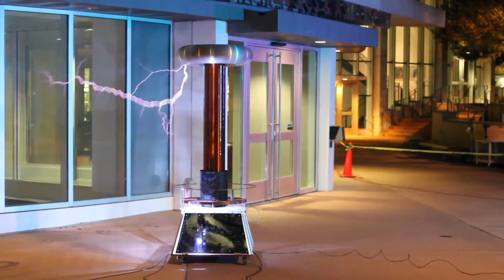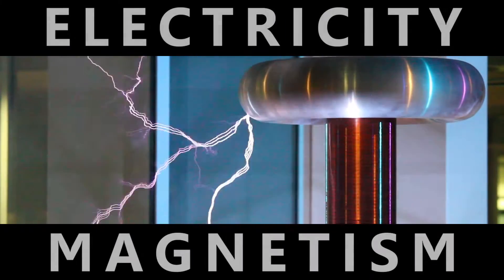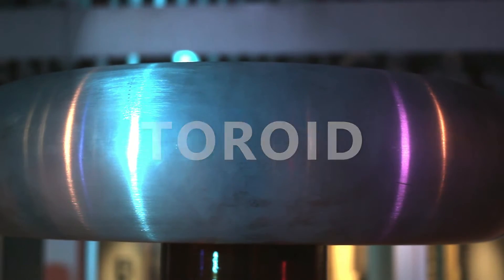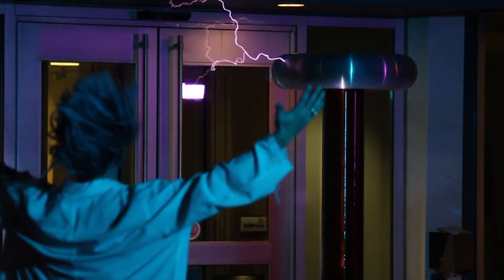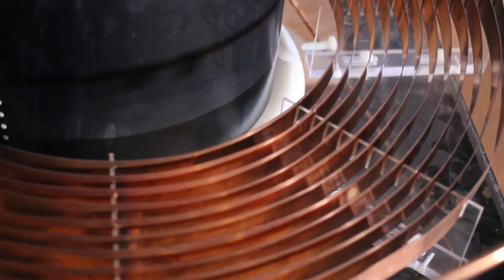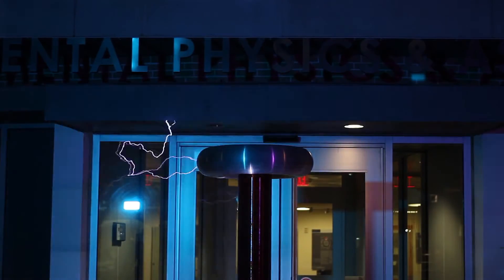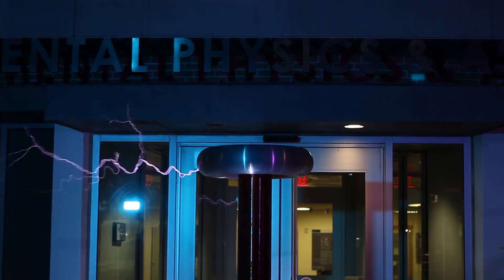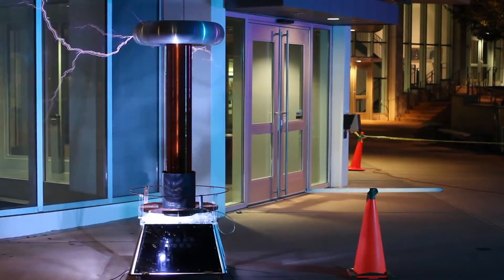Tesla Coil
Our Texas sized Tesla coil creates large bolts of lightning through exploitation of the Laws of Electricity and Magnetism. This phenomenon uses the principles that brings electricity to your home. WARNING: The results may be shocking!